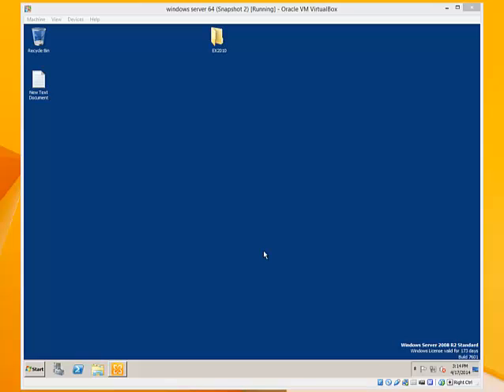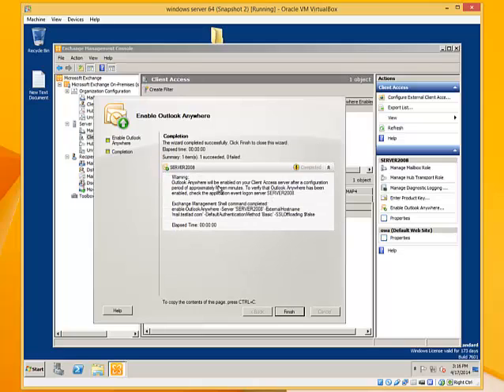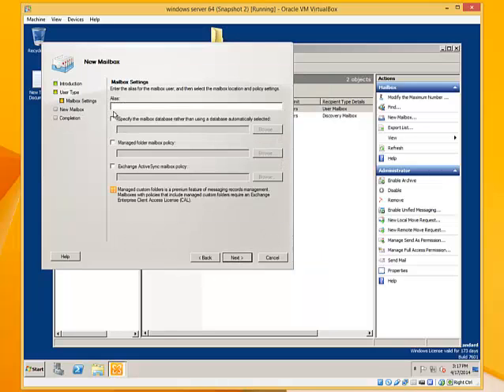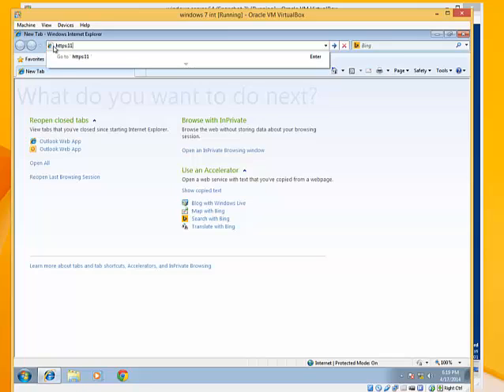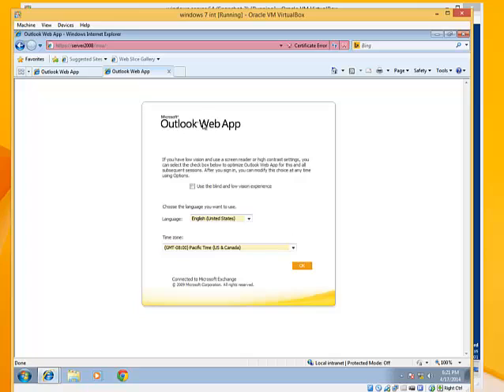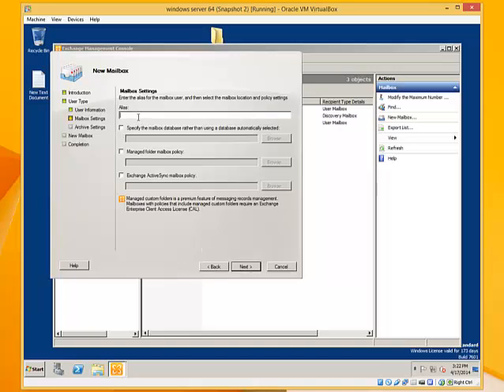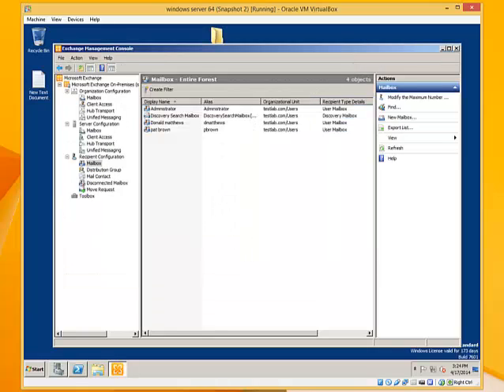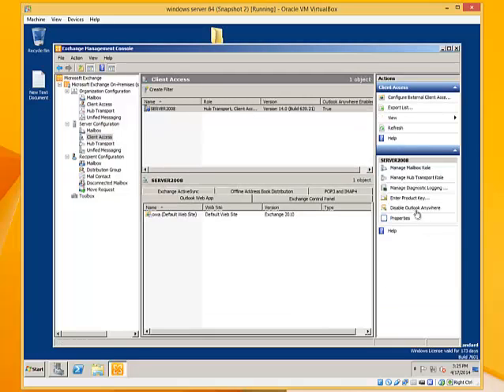exchange 2010 setup vid 2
client setup exchange